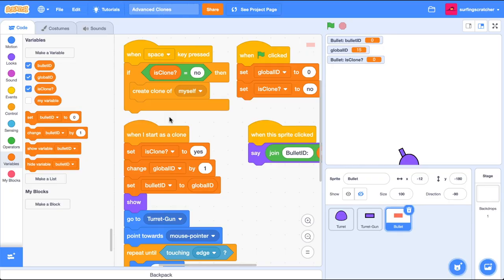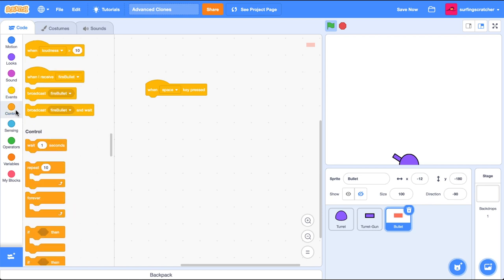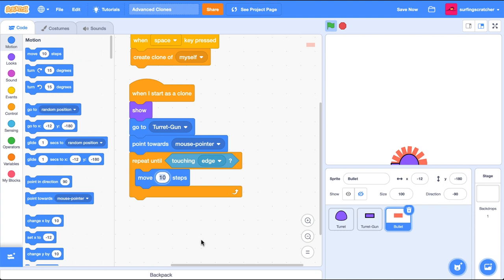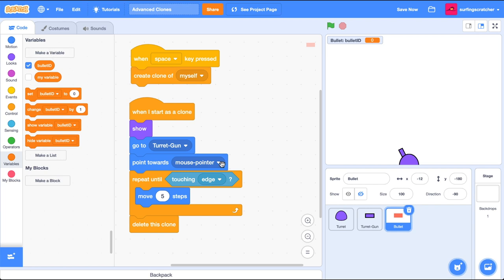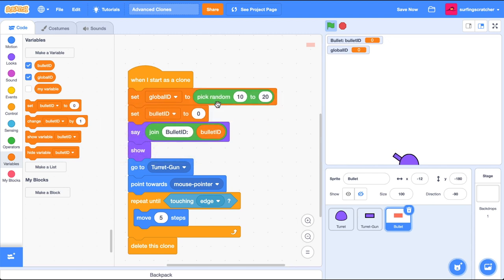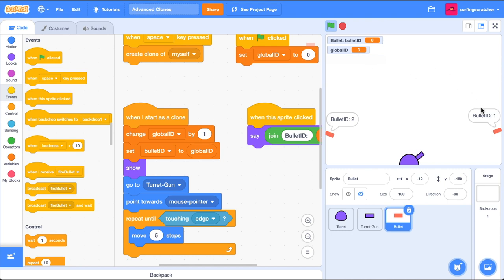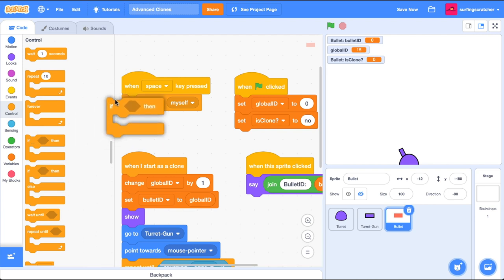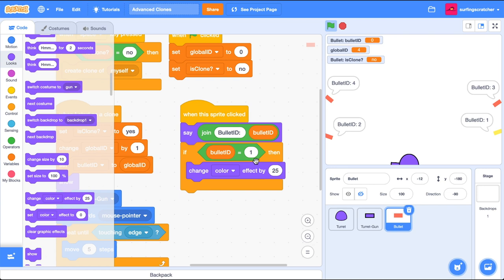Scratch Clones and Local Variables Tutorial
How’s your Scratch clones game going? Are you using local variables to sense individual clones? If not, then check out this tutorial that shows you some more advanced clone usage that uses local variables. Educators, get news and resources sent straight to your inbox

🔗🔗🔗 LINKS  🔗🔗🔗

🙏🙏🙏 SUPPORT 🙏🙏🙏

👻👻👻 SOCIAL MEDIA 👻👻👻

📝📝📝 VIDEO DESCRIPTION 📝📝📝

In this tutorial, we’ll use a basic turret gun game to demonstrate some advanced clone usage. We want to be able to sense individual clones when they are created. In order to do that, we must use local variables in Scratch.

Local variables create a copy of a sprite’s variable for the individual clone. That’s so the clone has its own independent version. Think of it like the main sprite is Mum or Dad and the clone is a child. The name of the variable is like our last name. That’s usually what is the same between you and your parents. Your first name is what is unique to you.

When we use local variables, we can sense individual clones and their values.